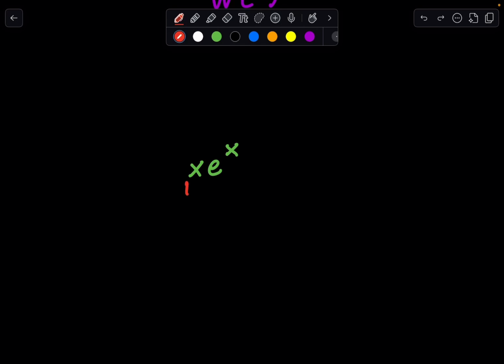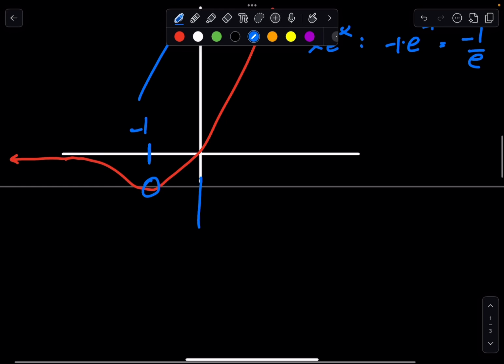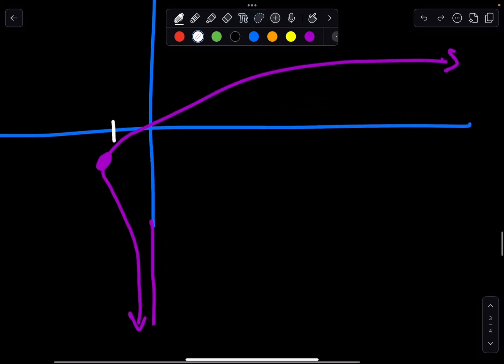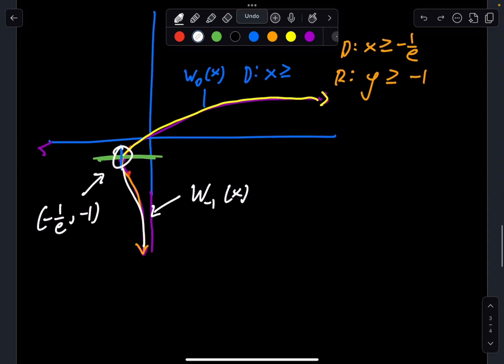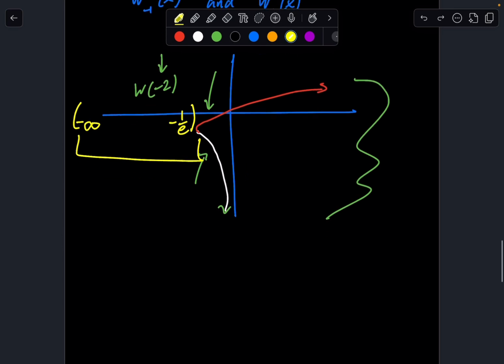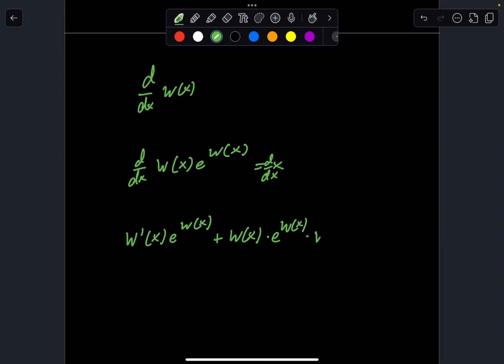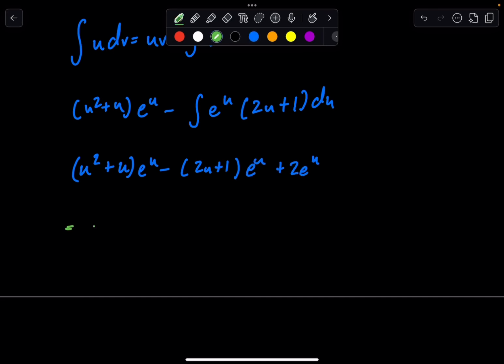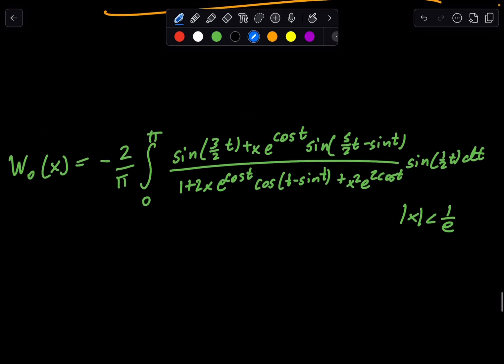It's Time. (1K Special)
The Lambert W Function, one of the most useful functions in mathematics.

In this video, I talk about the Lambert W function, what it is, how it’s the inverse of x times e to the x, its different branches, and important properties like the derivative and integral. I also cover representations of it and real world applications.

Leave video ideas in the comments! :)